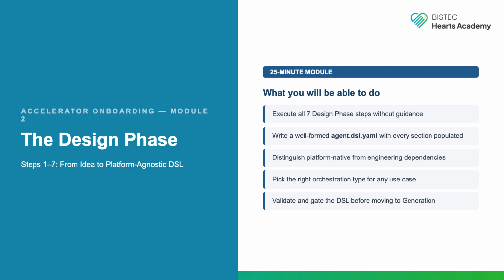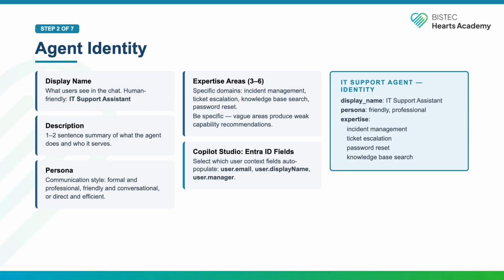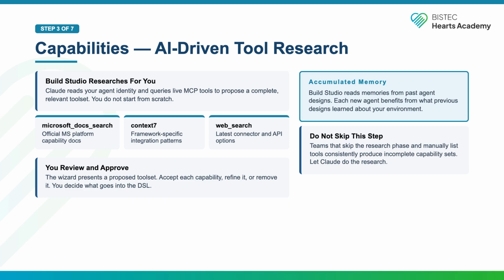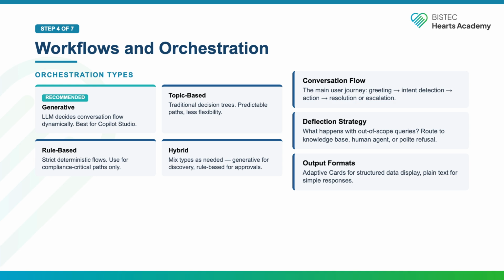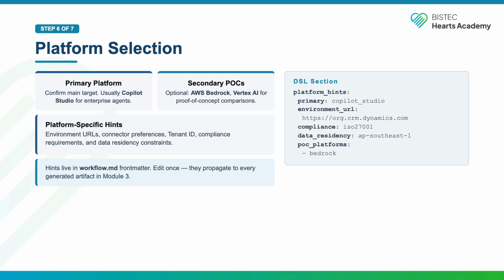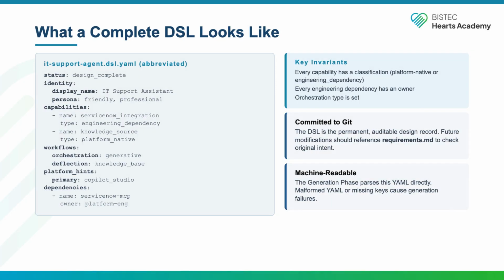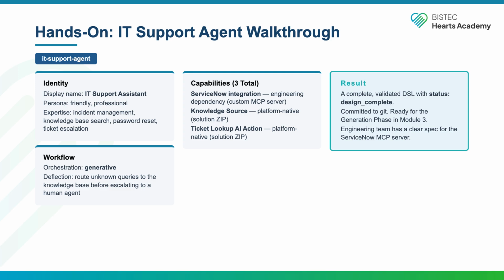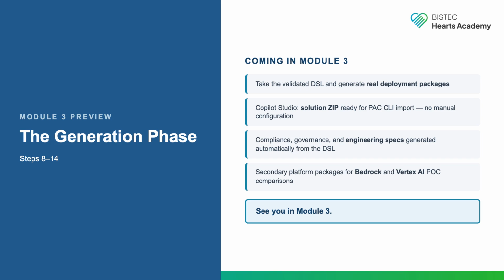BISTEC Hearts Academy | Accelerator Onboarding | Module 2 | The Design Phase (Steps 1-7)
Welcome to Module 2 of the BISTEC Hearts Academy Accelerator Onboarding Track — the hands-on walkthrough of Build Studio's Design Phase.

This module covers Steps 1 through 7: Session Initialization, Agent Identity, Capabilities (with AI-driven tool research), Workflows and Orchestration, Engineering Dependencies, Platform Selection, and the DSL Review gate that closes the Design Phase. We spend extra time on the single most consequential decision in the entire phase — the platform-native vs engineering-dependency classification — because getting it wrong creates silent deployment failures that are difficult to debug later. Throughout, we use an IT Support Agent for BISTEC as a running example, and we close with a walkthrough showing exactly what its design-complete DSL looks like across all seven steps. By the end you will know what to do from the moment you open Build Studio to the moment you have a validated, committed DSL ready for the Generation Phase covered in Module 3.

Programme: Bistec Hearts Academy - Accelerator Onboarding
Audience: New BISTEC developers who have completed Module 1 and are about to run a real agent design

Topics covered:
- Step 1: Session initialization, kebab-case naming, the three seed questions
- DSL frontmatter as the resumability mechanism
- Step 2: Agent identity, persona, tone
- Step 3: Capabilities and AI-driven tool research
- Platform-native vs engineering dependency — the most consequential classification
- Step 4: Workflows and orchestration patterns
- Step 5: Engineering dependency specs and how they feed PRD generation
- Step 6: Platform selection and configuration capture
- Step 7: DSL review, validation, and the Design/Generate gate
- What a complete DSL looks like — IT Support Agent example
- Design Phase tips and the most common pitfalls
- Hands-on walkthrough across all seven steps